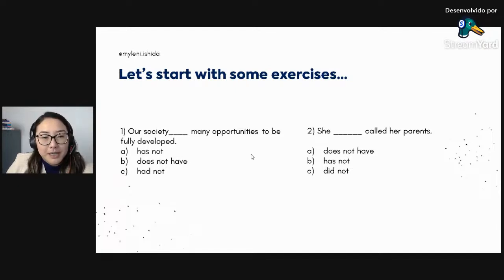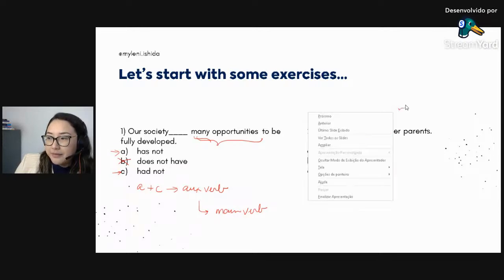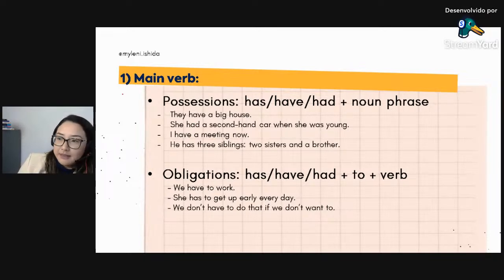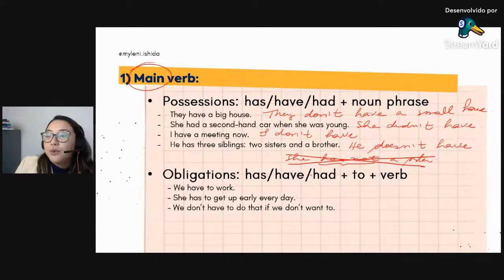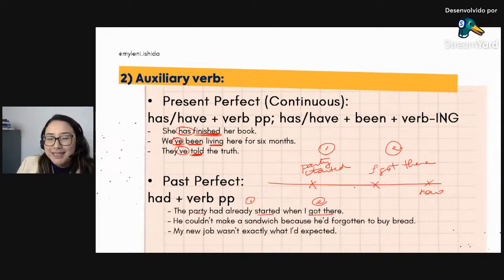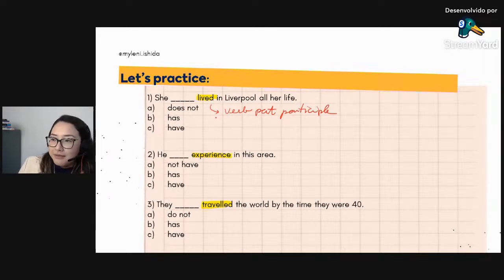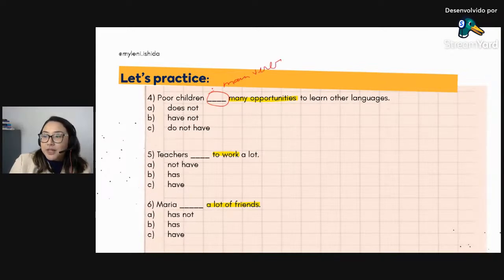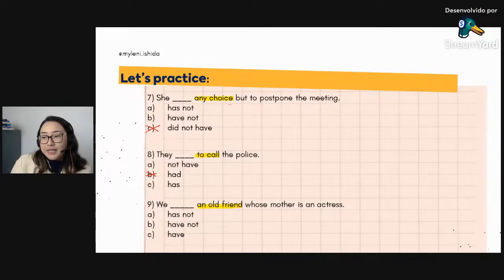Grammar - The verb HAVE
Seja bem-vindo(a)!

O tema de hoje: GRAMMAR - The verb HAVE

Você vai entender as diferentes maneiras de usar esse verbo pra nunca mais confundir quando ele é verbo principal ou auxiliar.

Cadastre-se no link abaixo para receber o material dessa aula por meio do grupo no Telegram. É só colocar seu e-mail que eu vou te enviar o link do grupo.